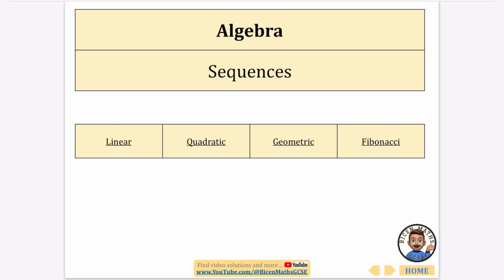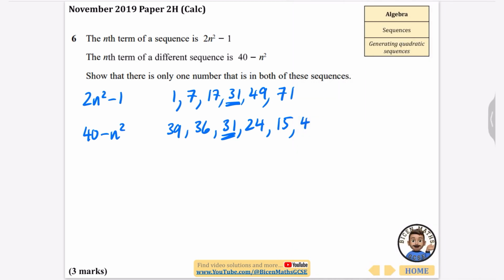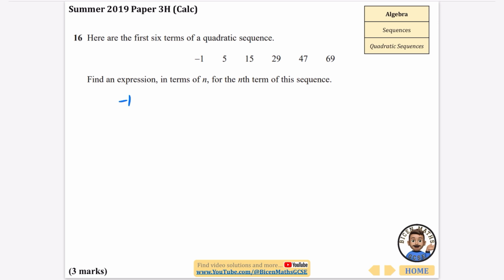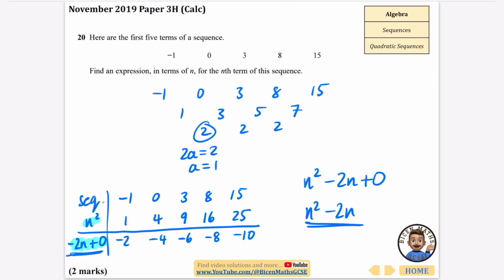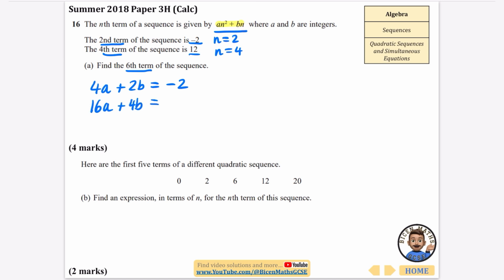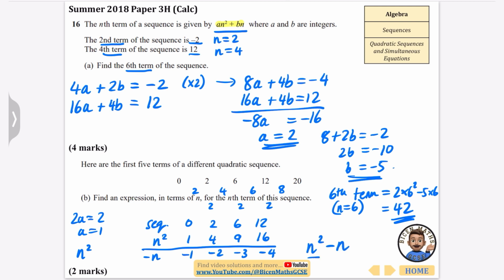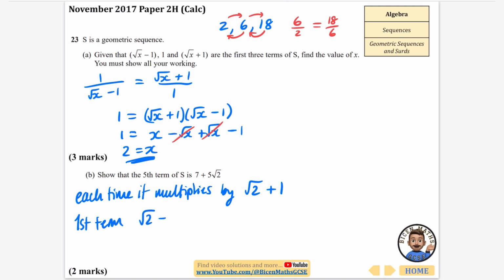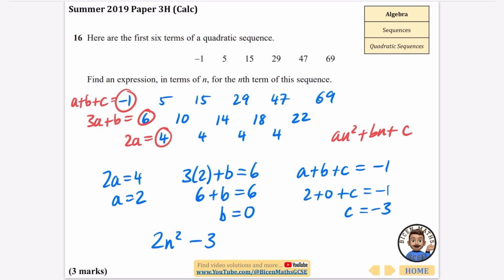Every exam question ever asked… Sequences, inc. quadratic // [Edexcel GCSE Maths, Higher]